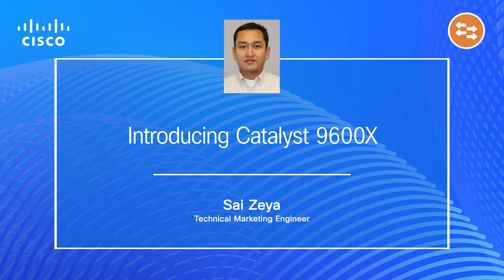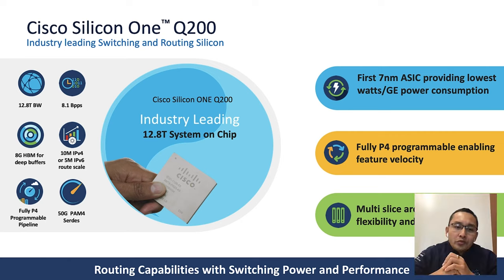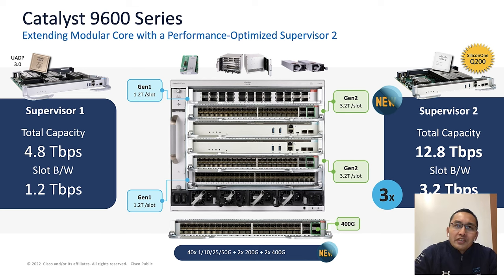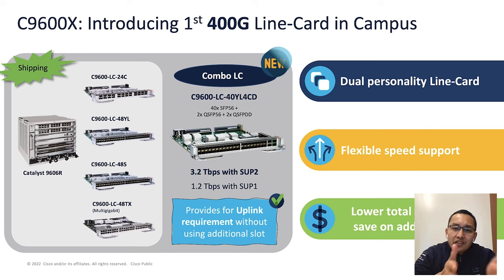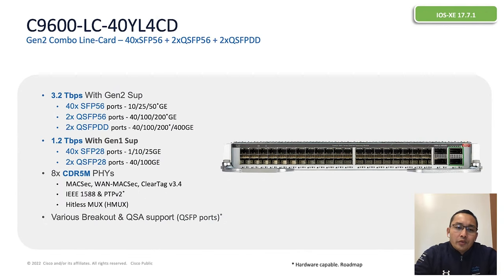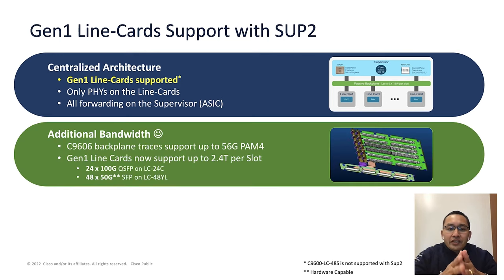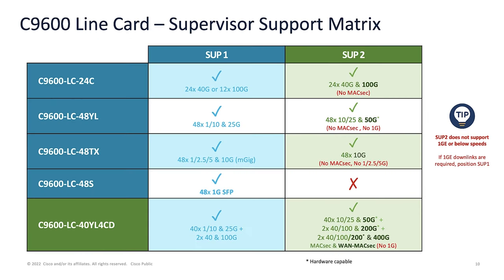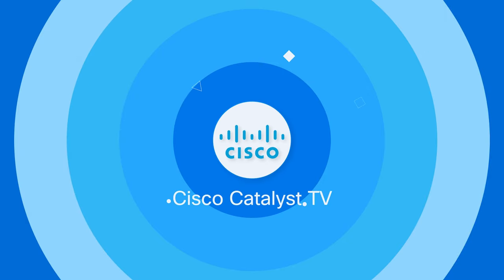Introducing Catalyst 9600X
This video introduces new Catalyst 9600X Supervisor and new combo line card on Catalyst 9600 series.